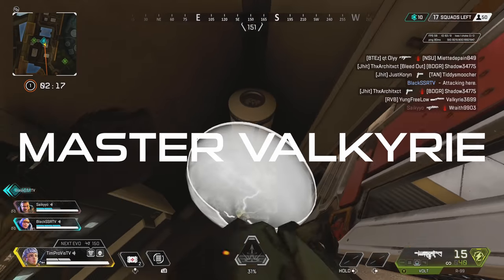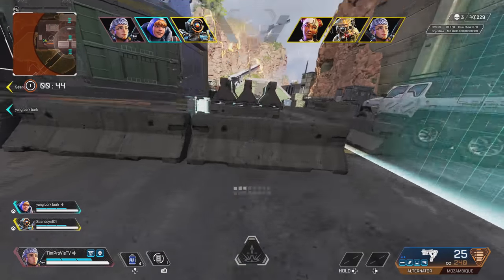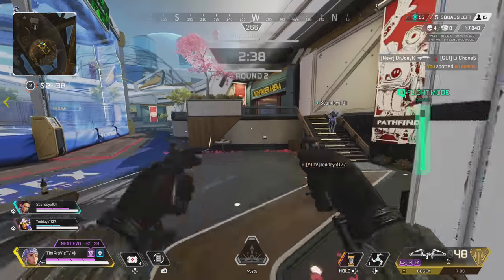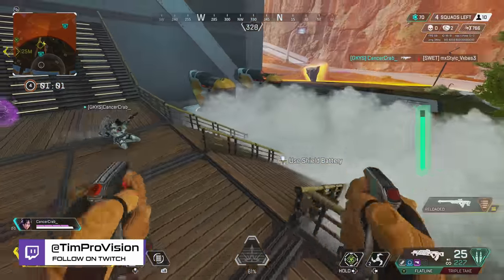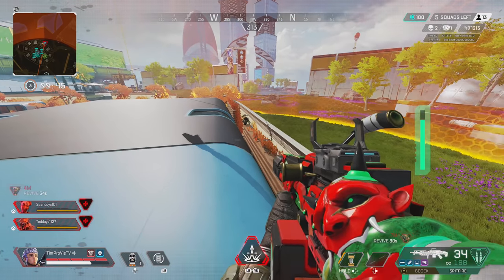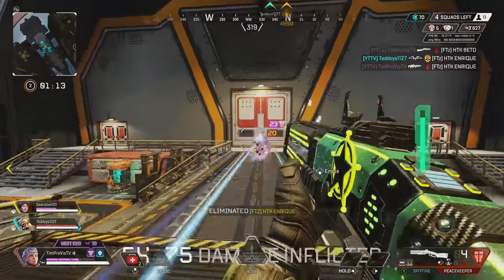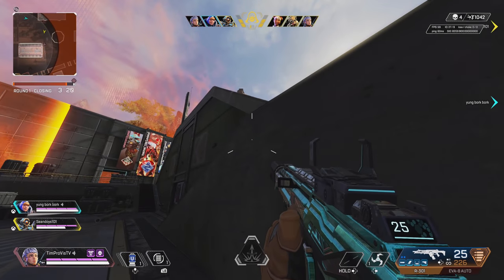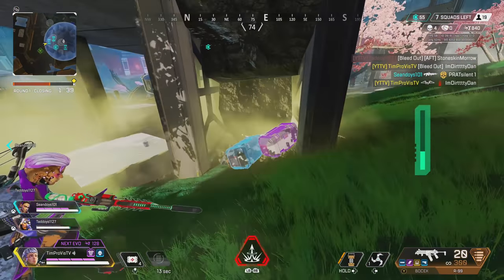HOW TO USE VALKYRIE IN APEX LEGENDS | MASTER VALKYRIE GUIDE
Today we take a look at how to use Valkyrie in Apex Legends Season 12! It has been a while since we done a Master Legend guide and I couldn't be more excited for this this Master Valkyrie Guide! How to use Valkyrie in Apex Legends is one of the more simpler legends in the game due to her move set which is fairly simple, but with a lot of possibilities. I can already see glimpses of how fun it will be to learn how to Master Valkyrie in Apex Legends! How to use Valkyrie in Apex Legends is all about being tactically efficient with her boosters and ultimate ability. This Apex Legends Valkyrie guide was a blast to make and I do miss making these guides! This Apex Legends how to master Valkyrie guide was fun to make and record and it's always race at the start of a new season. Since Valkyrie is a new legend its always exciting exploring new territory. Valkyrie honestly is a top tier legend and you should try her out! Valkyrie Guide Apex Legends was also one of the harder ones to make since she is a brand new legend at the posting of this video. These Apex Legends Season 12 Valkyrie tips and tricks and Apex Legends Valkyrie tips and tricks are plentiful as there is a fair amount you can do with her abilities! This Apex Legends Valkyrie guide is for beginners and advanced users and he can be difficult to master but is pretty easy to pick up. We also exclusively go over how to use Valkyrie abilities in more creative ways. Hopefully you learned how to play as Valkyrie in Apex Legends Season 12! There's honestly quite a lot of Valkyrie tips and tricks for Season 12 Apex Legends!

What do you think of the new Apex Legends Valkyrie character?! Also drop a comment on how to play Valkyrie in Apex Legends Season 12 and if Apex Valkyrie is good or bad! I hope you enjoyed this Apex Legends guide on Valkyrie!

●Vegas - Onda Norte
●Rissa - Valante
●Atmospherica - Squiiid

0:00 - Intro
0:40 - Passive Abilities
3:50 - Tactical Ability
5:43 - Ultimate Ability
7:05 - Play Style Tips
9:40 - Legend Combos
10:25 - Arena Meta
11:10 - Ranking Valkyrie
11:50 - Hit the like button :)